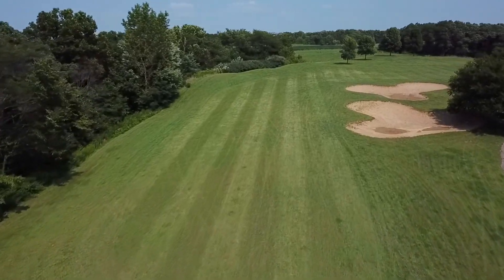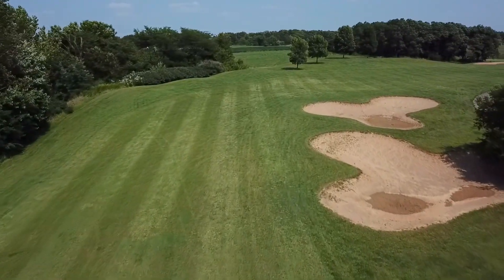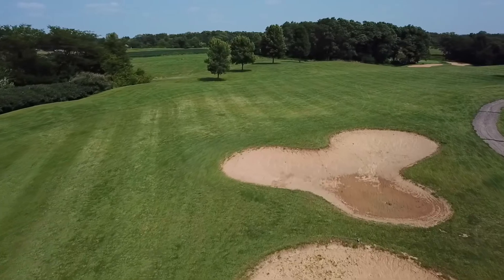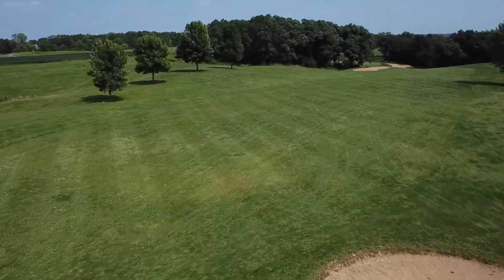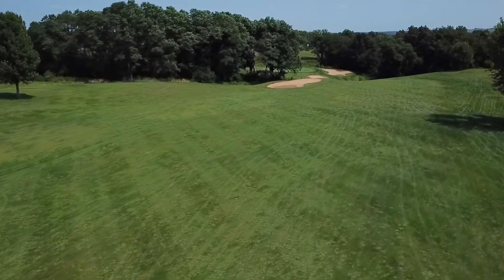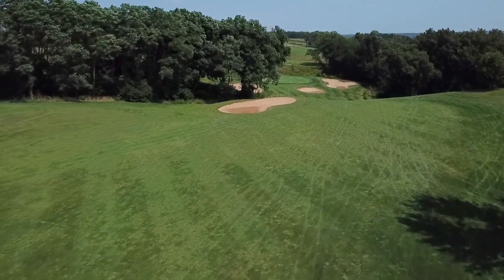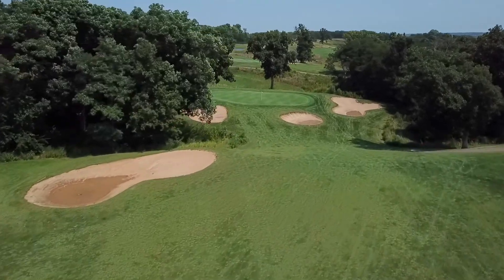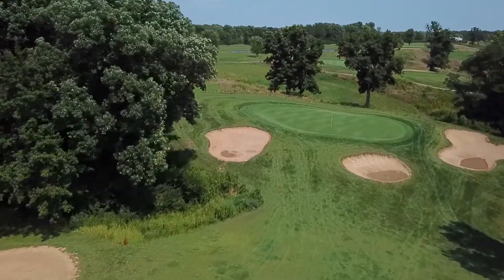Hole #11 - Harry Mussatto Golf Course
Stay left of the two fairway bunkers on the tee shot of this double doglegged hole. The second shot is a layup. From the middle of 1st fairway bunker to the layup landing area is about 200 yards. Big hitters can reach the green in two with a drive over the right side of the bunkers and an accurate shot to a small green.